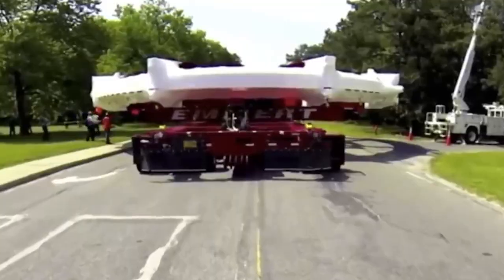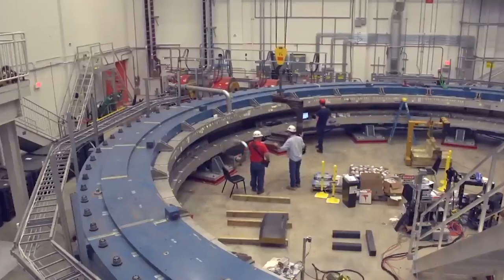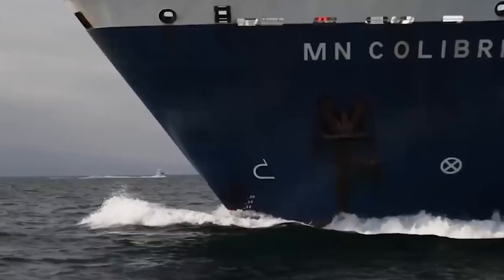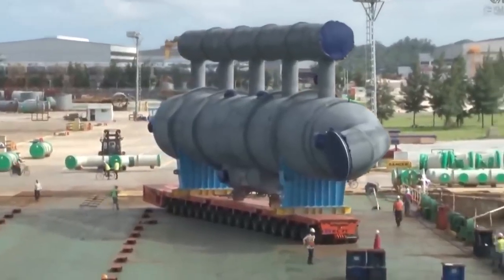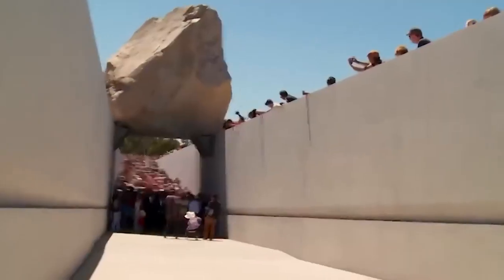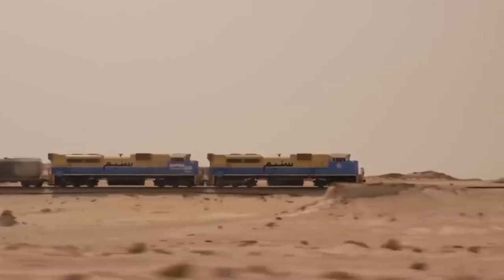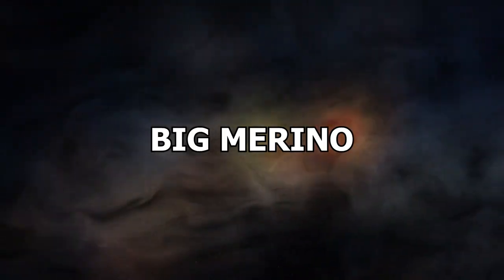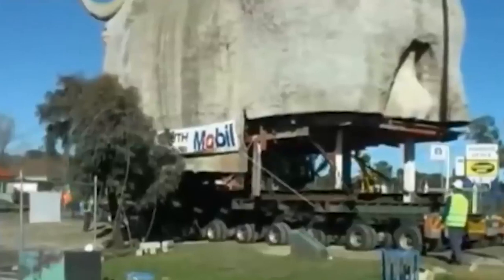20 Most Epic Transport Operations in History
Didn’t think transport operations could be “Avengers: Endgame” levels of epic? Think again! Large scale transport operations can be a hugely complex jigsaw puzzle that requires more brain power than a Mensa Convention on Adderall. And if that go wrong? Well then things get really serious really fast. Let us show you what we mean. These are the 20 most epic transport operations in history!